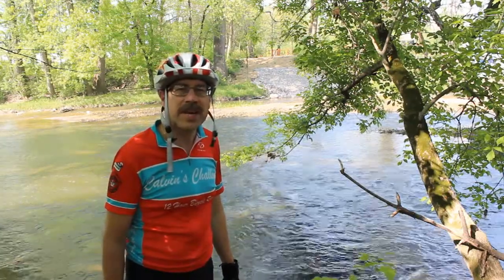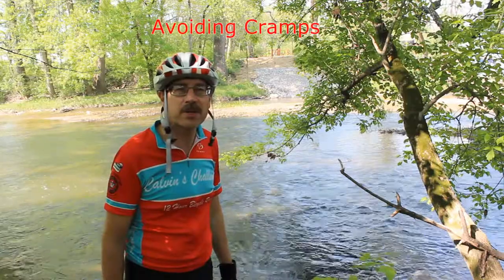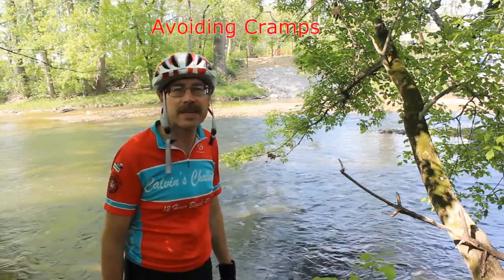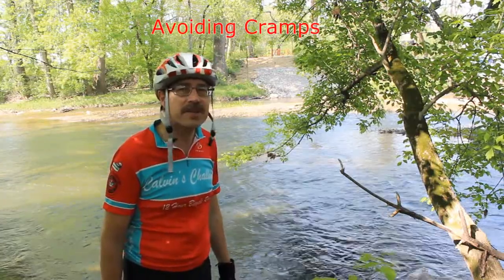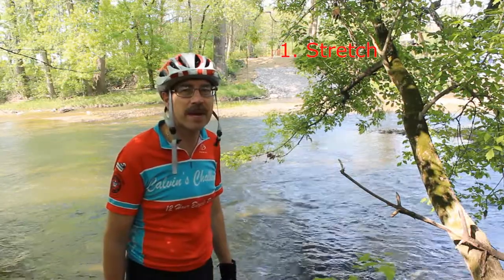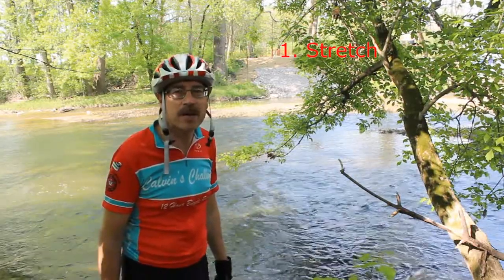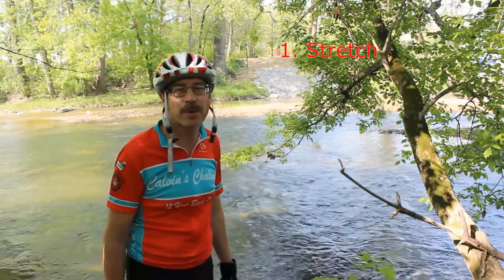Cycling Tip for Beginners - Avoiding Cramps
Are you looking for ways to help reduce cramping while riding?   I gave the main reasons on how to avoid them.